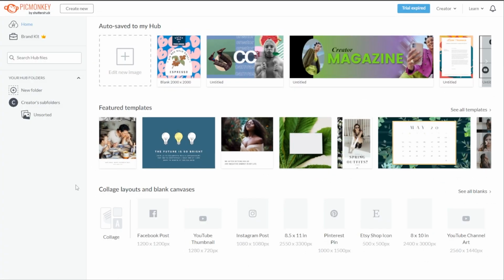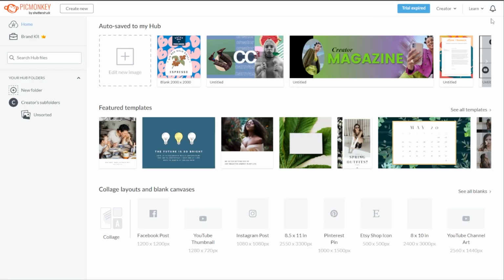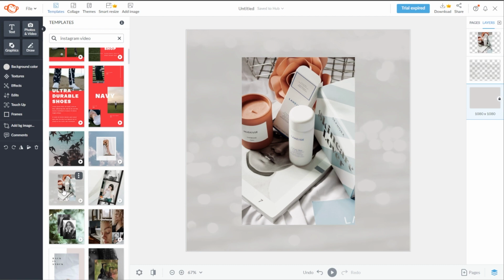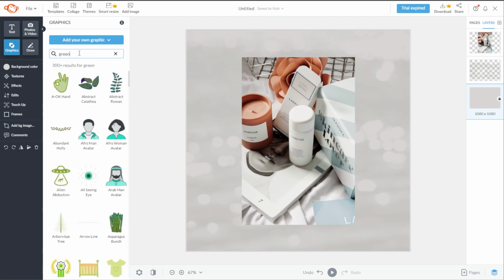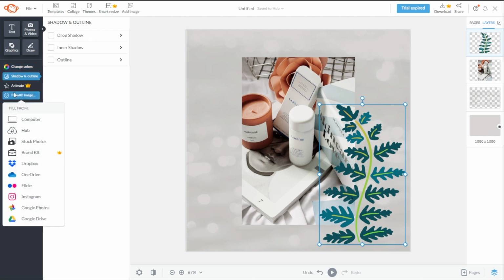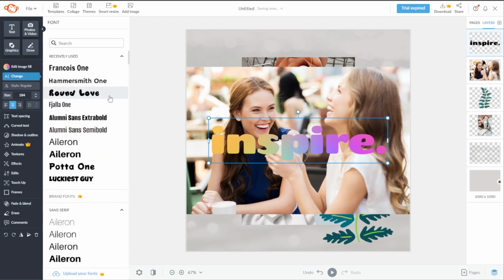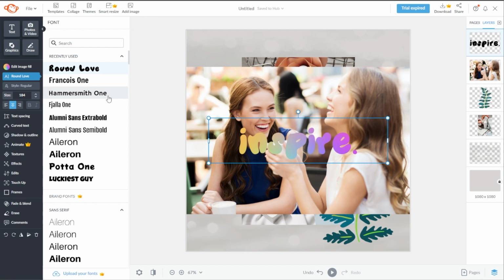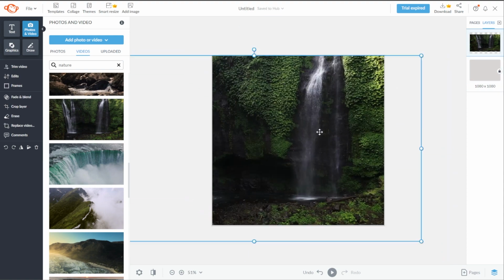How to Create Videos for Instagram Using PicMonkey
Want to create compelling and awesome videos for Instagram? You can easily! In this tutorial, we'll show you how to use PicMonkey to upload and edit videos that you can use for your Instagram video posts.